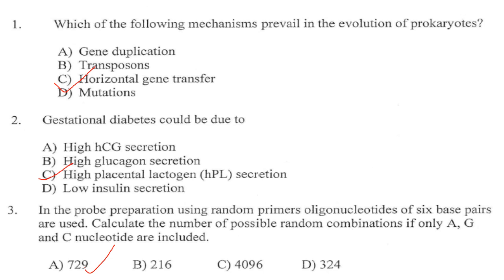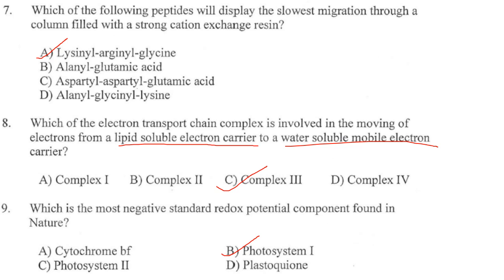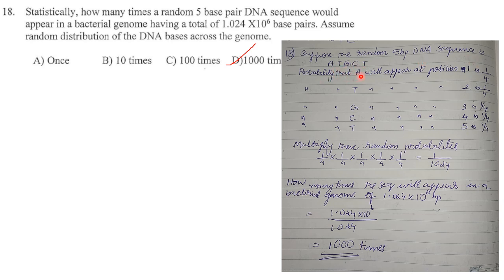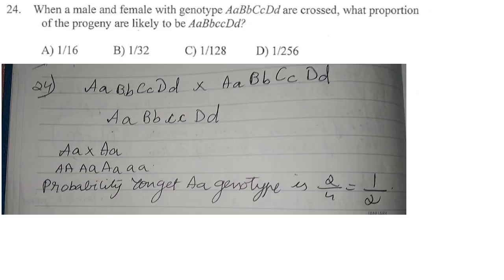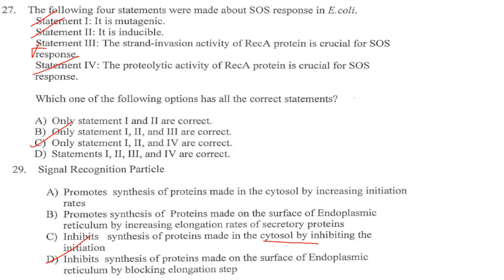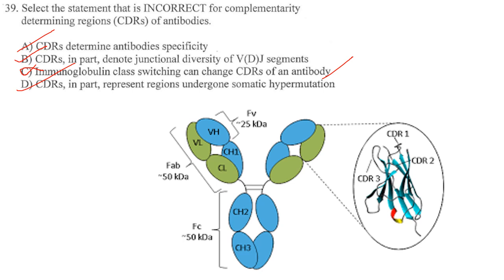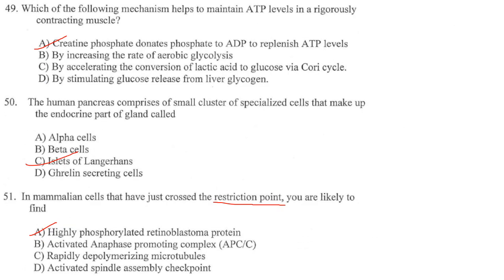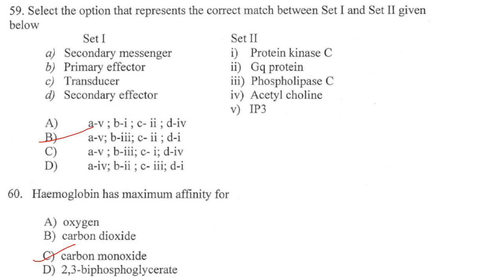UoH Ph D Biochemistry 2023 Pyqs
In this video I will be discussing UoH Ph D Biochemistry 2023 Pyqs.